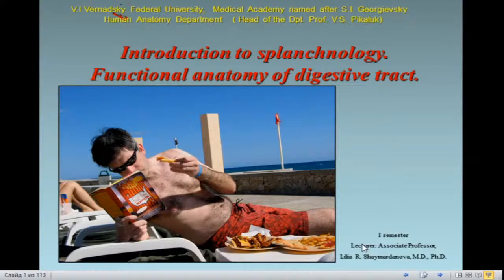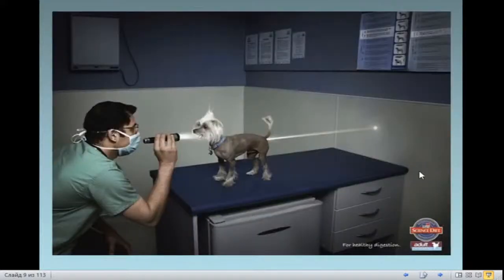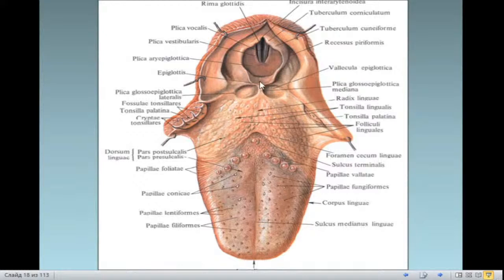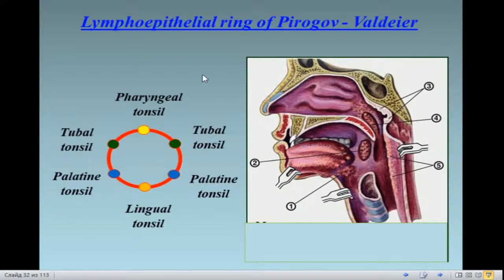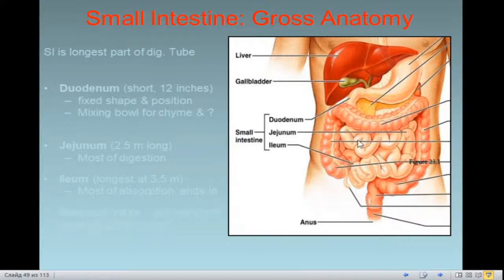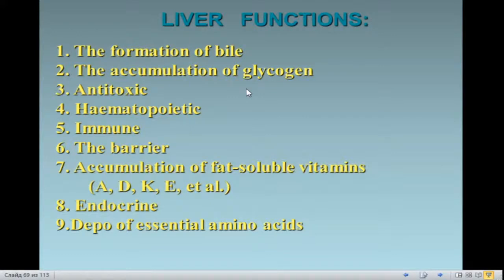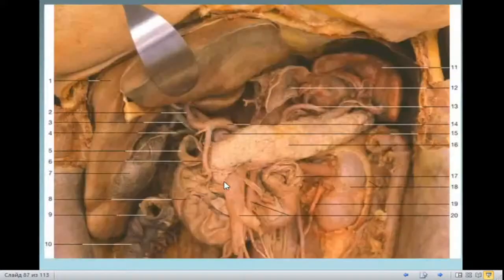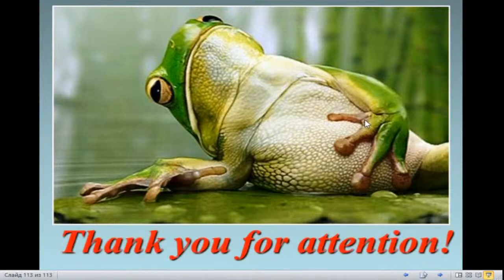Anatomy of digestive system